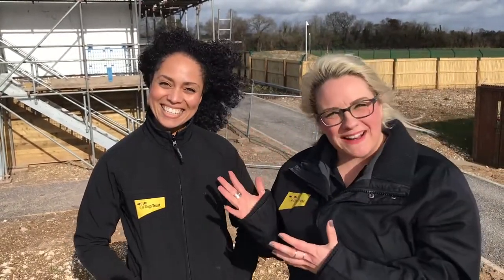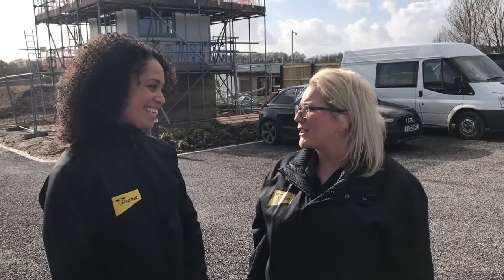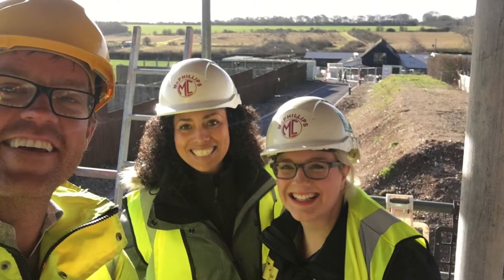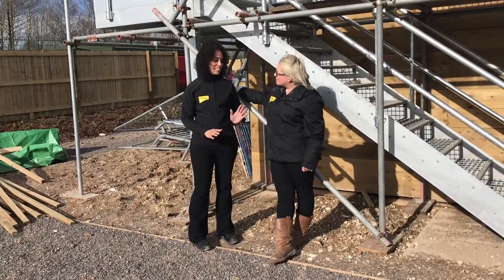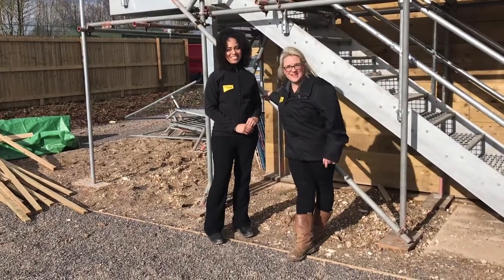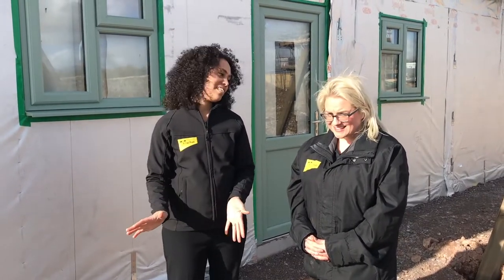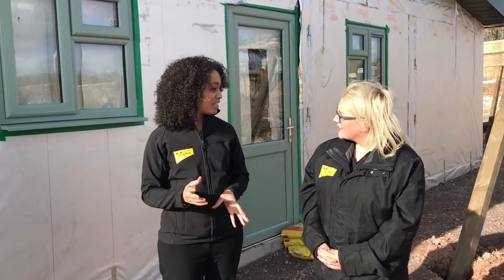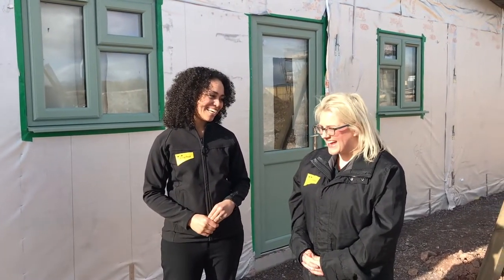Dogs Trust Salisbury: VLOG 05 - We’re almost there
So much has happened since our last update at Christmas. In this episode Lucy is accompanied by Jacinta Lye, who is our Project Manager for Stepping Stones. They go a little deeper into the new ‘Training & Behaviour’ block that is well underway...and a certain person actually got to go up the new observation tower.